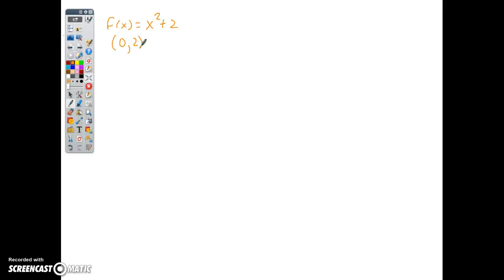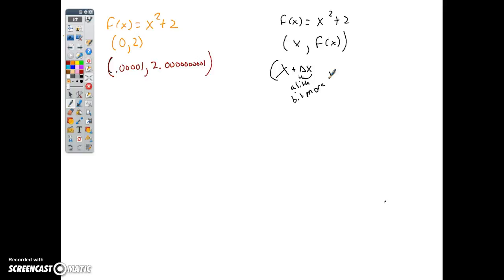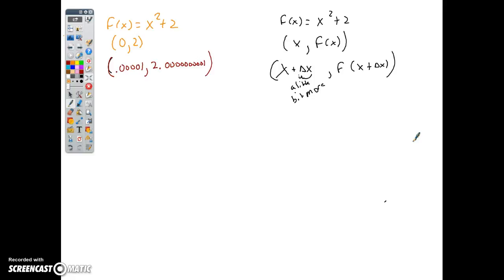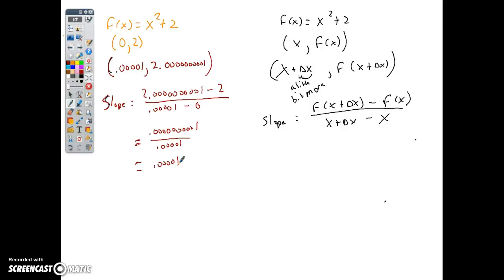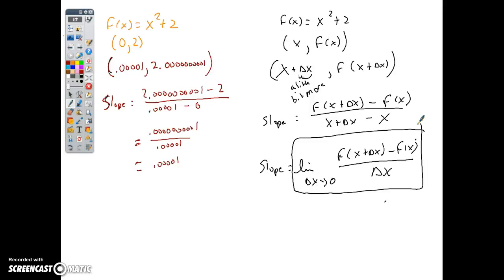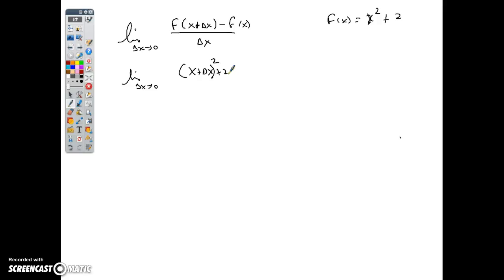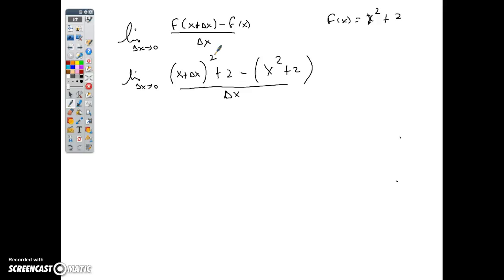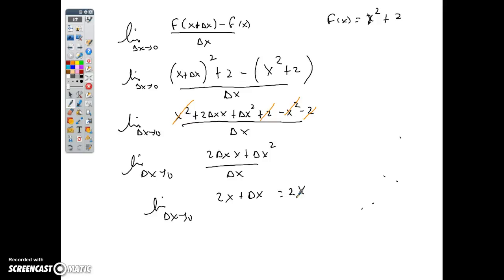calc 2-6 worst lecture to misss possible . . . formal defini